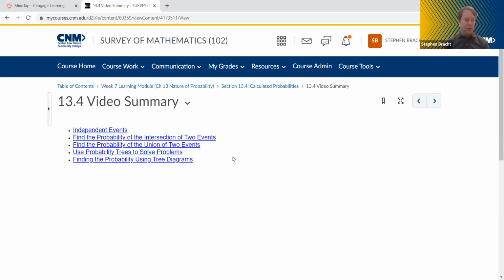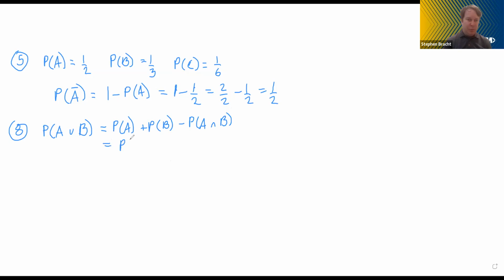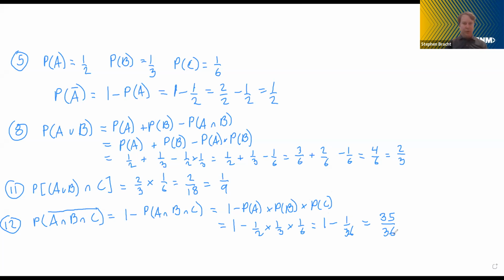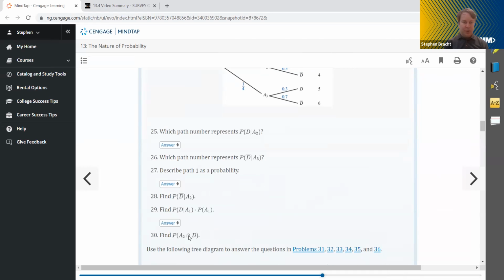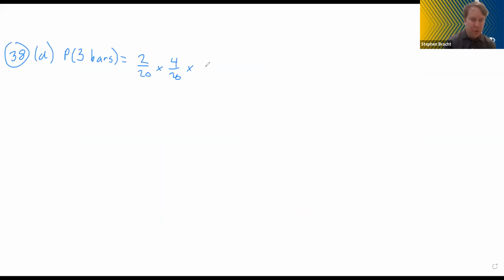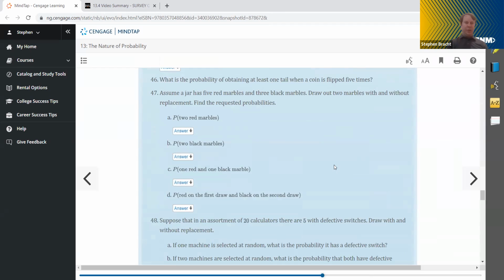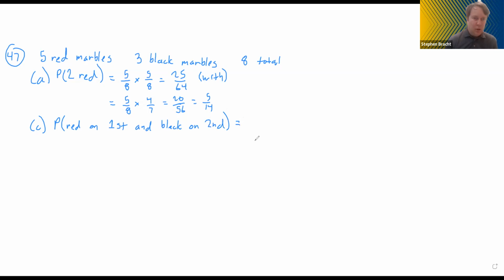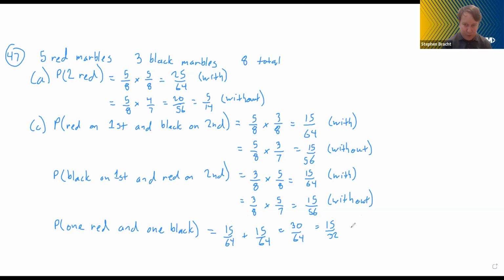Math 1130 February 24, 2022 lecture